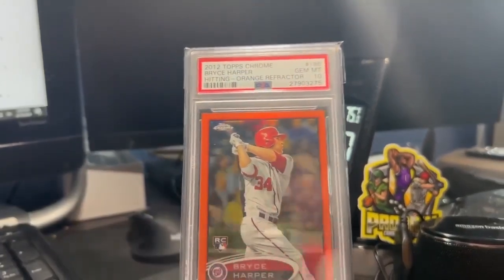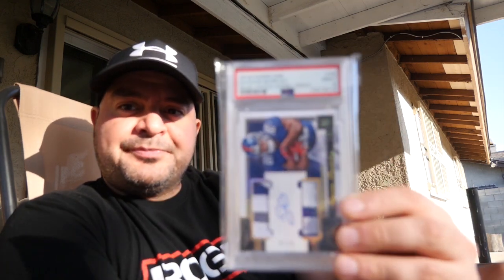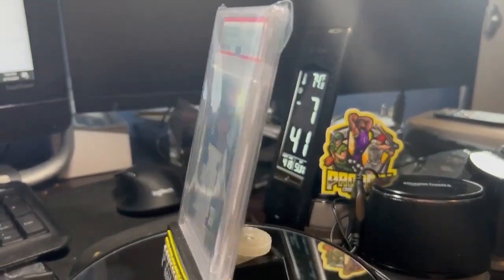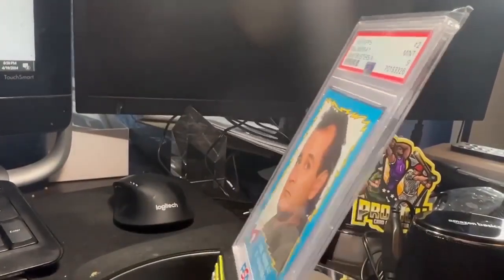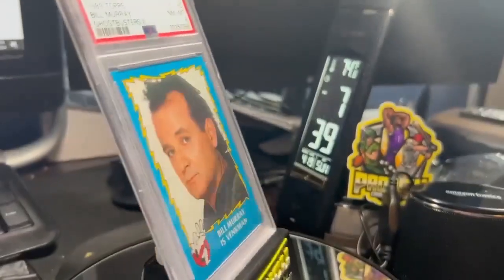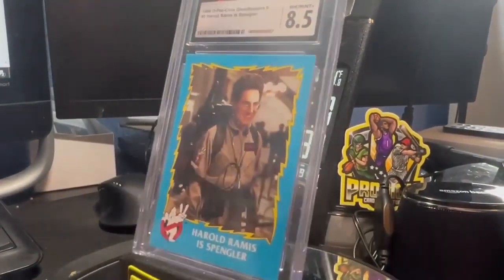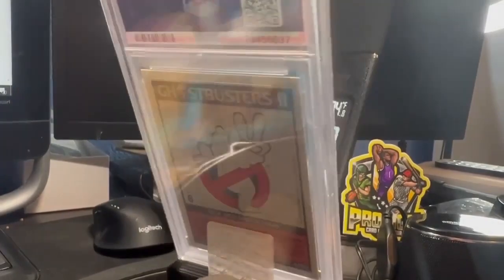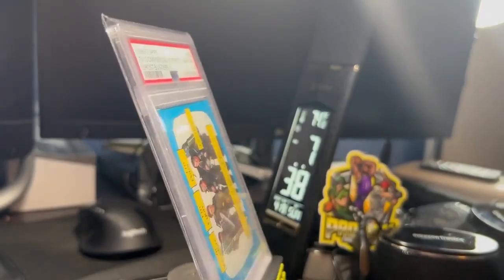Mail Day & Hobby Talk (Ep. 89)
Showing off some cards from mail day and adding some hobby talk. Enjoy!